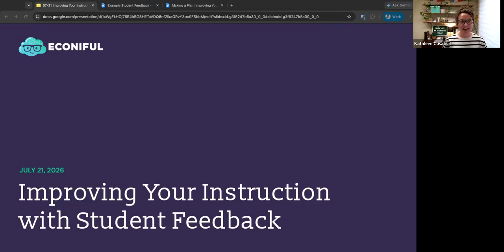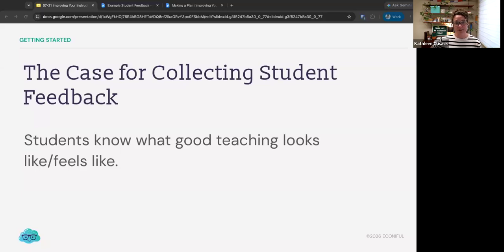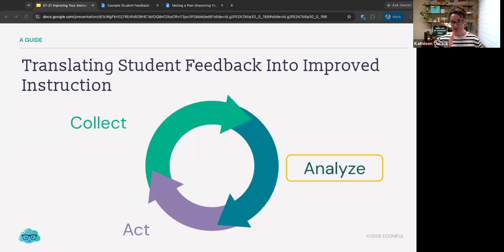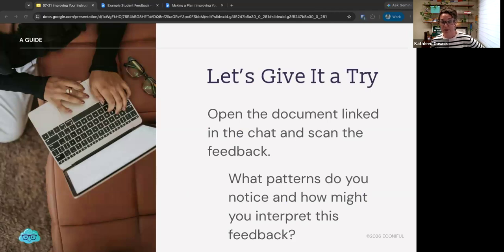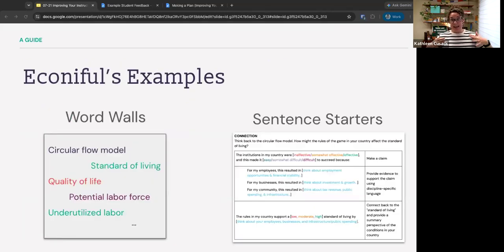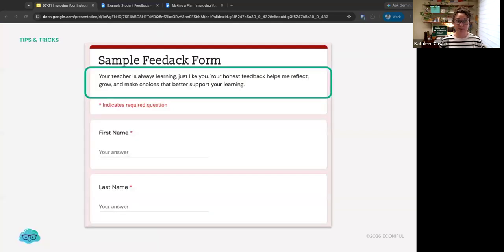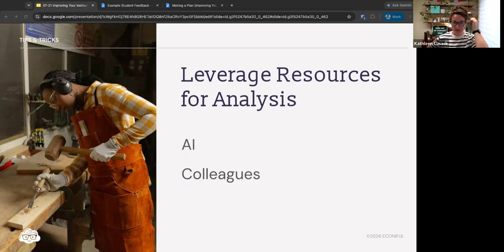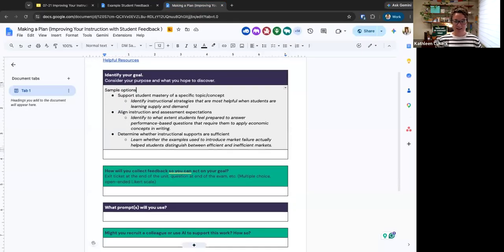Improving Your Instruction with Student Feedback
Students often know what they need and their feedback can guide instructional improvements. Join us to explore research on student feedback and to get tools and strategies for collecting, analyzing, and acting on student input.

Timestamp
0:00 Objectives
6:14 The collect, analyze, act cycle
10:03 Example one: an exit ticket on what confused students
14:26 Example two: a student focus group
19:24 Try it: reading a set of student feedback
23:25 Tips and tricks for asking and analyzing
34:08 Takeaways and drafting your own plan